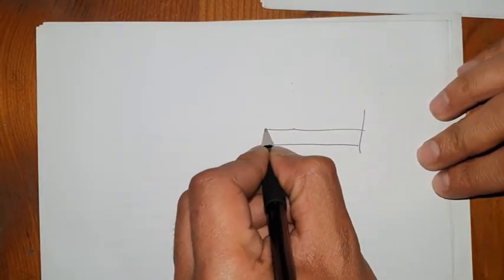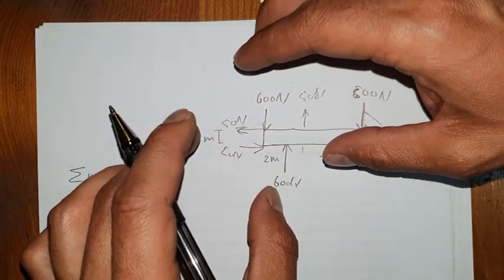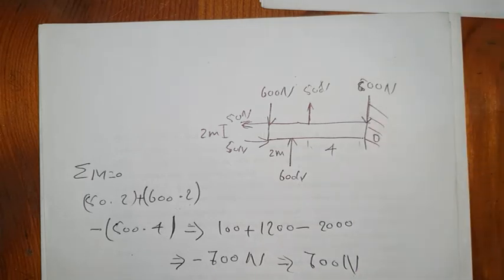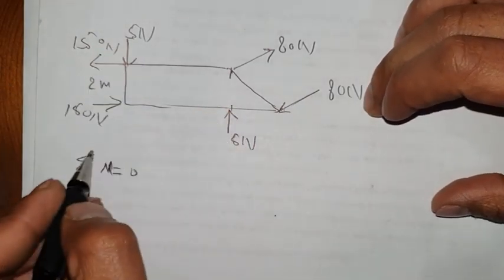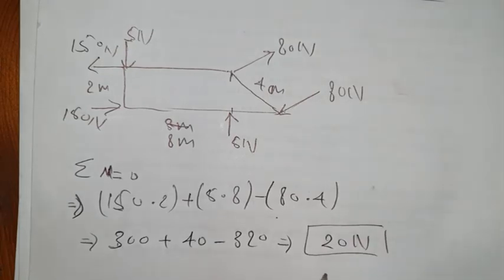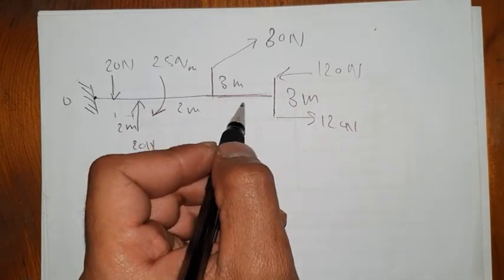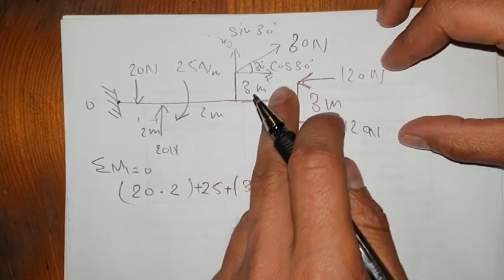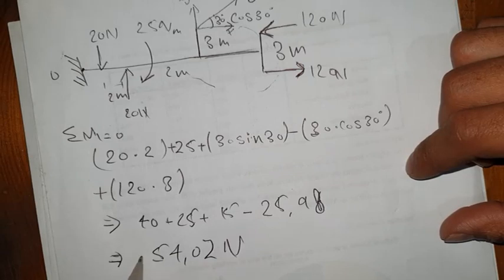Couple force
Moment of couple force
Moment
Force components